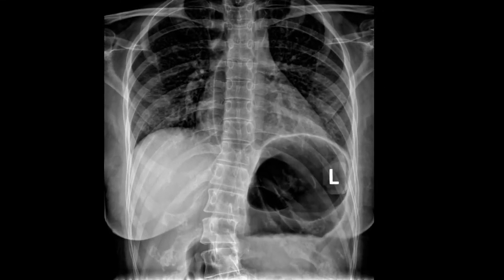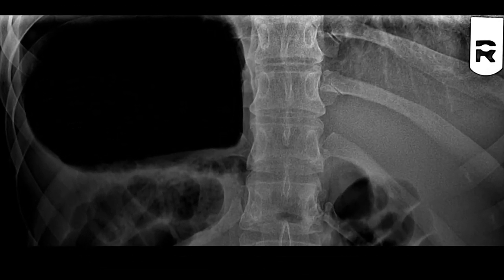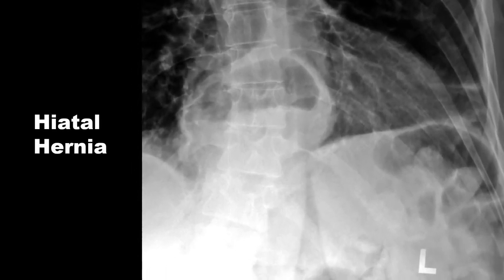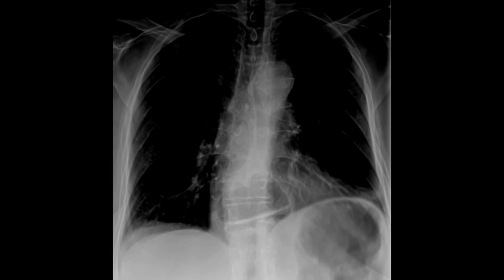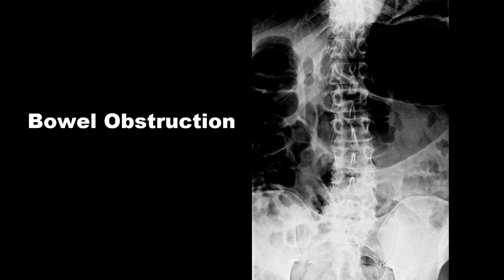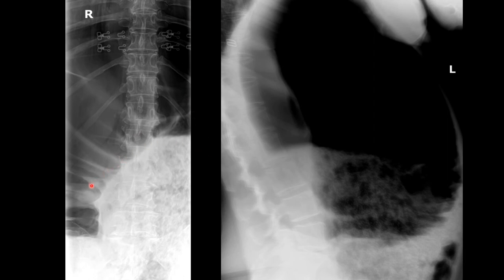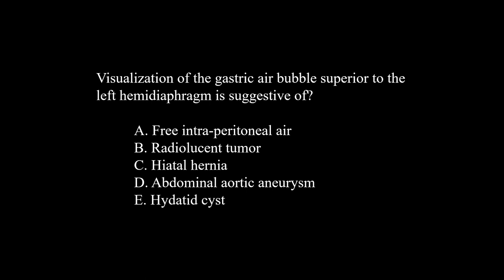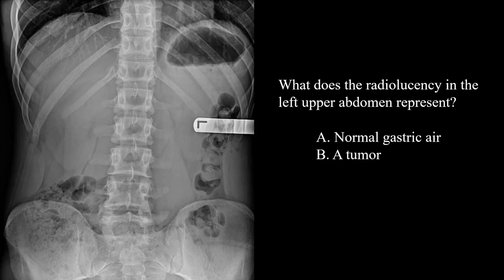Gastric Air Bubble - Pitfalls in Radiology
This video is about the radiographic appearance of the gastric air bubble. This big dark region is often confused for pathology, and sometimes it may be. Included in this video are normal and abnormal presentations of gastric air, hiatal hernias, and bowel obstructions. Also included are sample multiple choice questions.